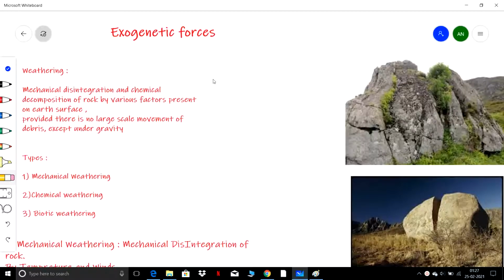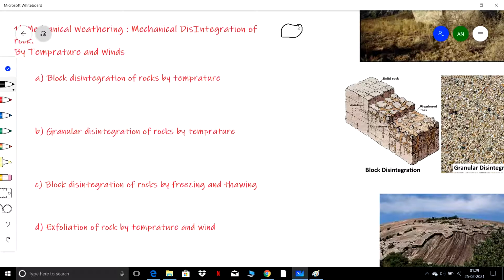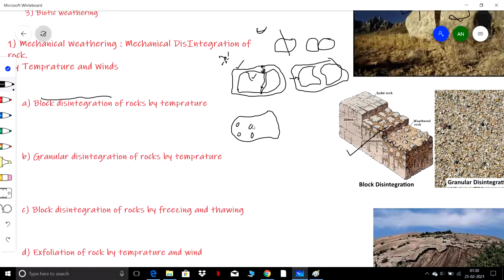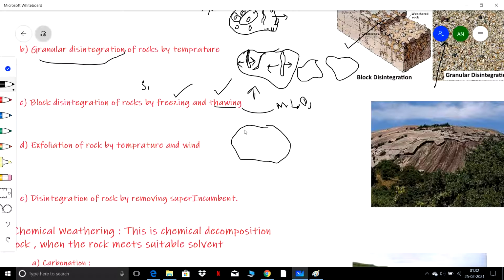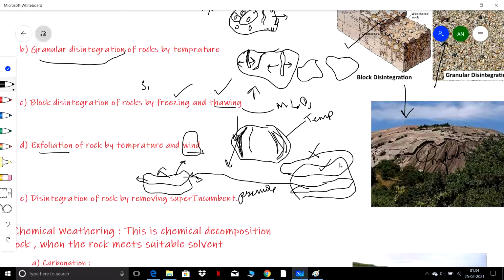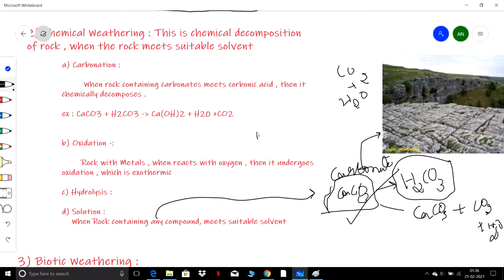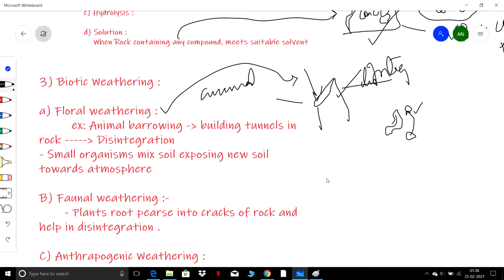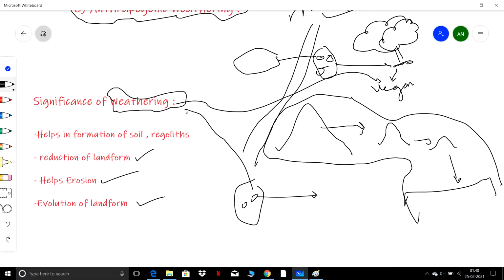Exogenic forces , Weathering , Mass movements in Geography , Development of Landform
Weathering
mechanical , chemical , biotic weathering , block disintegration by temperature and freezing and thawing  , Granular disintegration by temperature .